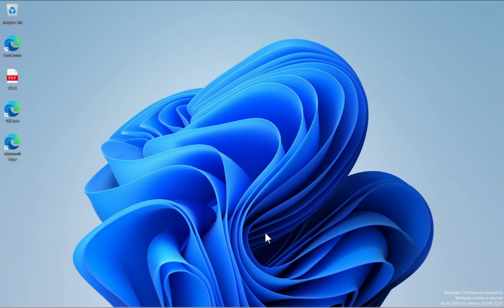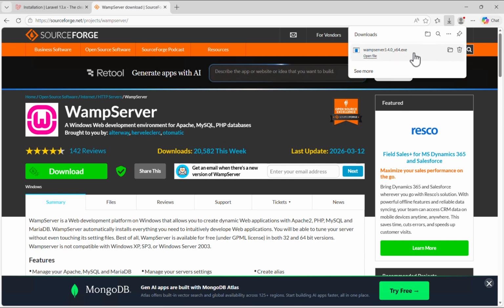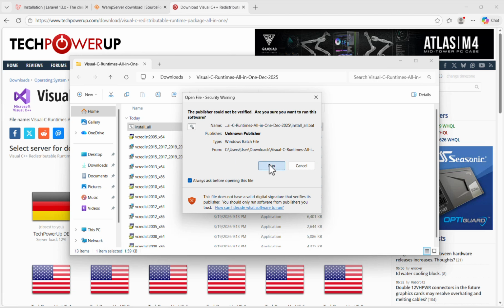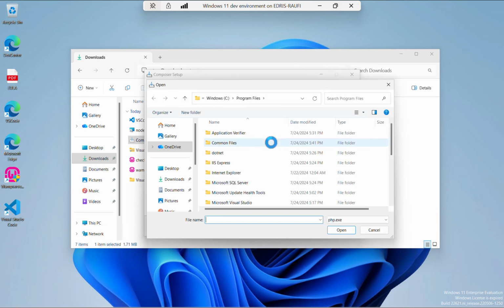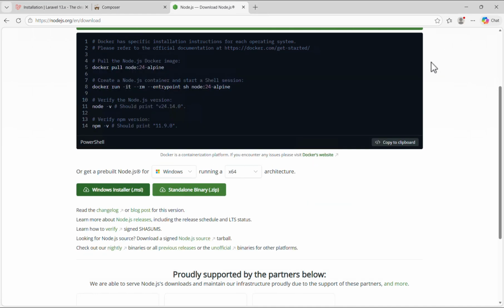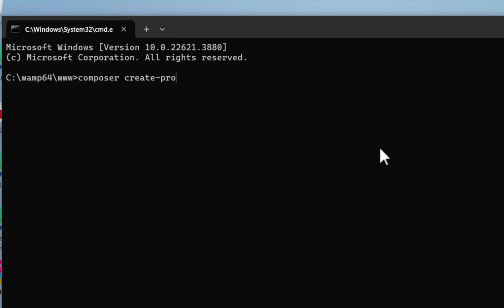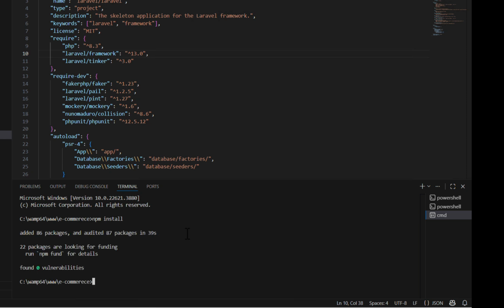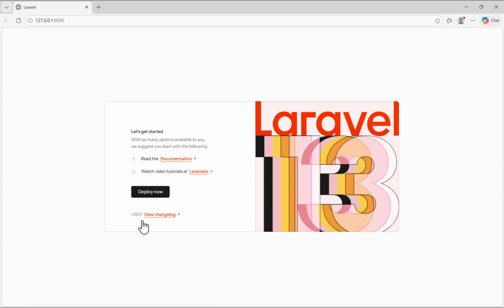Lesson 2 - Laravel 13 Setup for Windows: Install PHP 8.3, Composer (2026 Guide)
Before we code, we need the right tools. In Lesson 2 of our Laravel 13 Full Course, I’m showing you how to set up a professional local development environment on Windows.

Laravel 13 brings huge performance gains, but it requires at least PHP 8.3. We will go a step further and install PHP 8.4 to take advantage of the latest features like property hooks and the stable AI SDK.

What we are doing today:

Installing Laravel Herd for Windows: The fastest way to run Laravel in 2026 (No more slow XAMPP/Laragon starts!).

PHP 8.4 Configuration: Ensuring your CLI is ready for Laravel 13.

Composer Setup: Installing the latest dependency manager.

Laravel Installer: Getting the global "laravel new" command ready.

First Project: Creating our "Hello World" in Laravel 13.

Essential Tools for 2026:

Laravel Herd (Recommended): Blazing fast, native PHP/Nginx.

Visual Studio Code: Our primary IDE.

TablePlus: For managing our database.